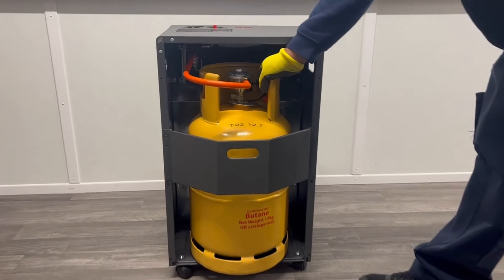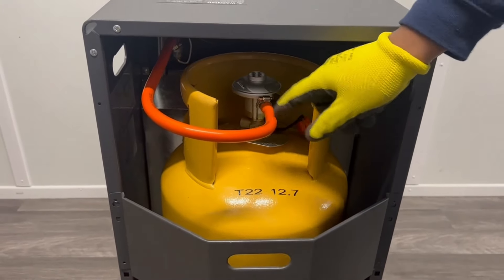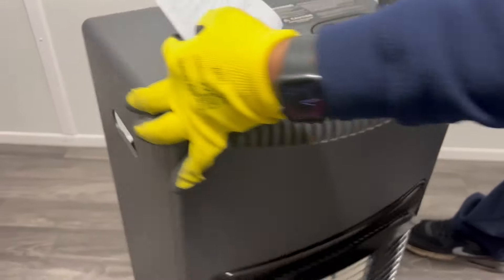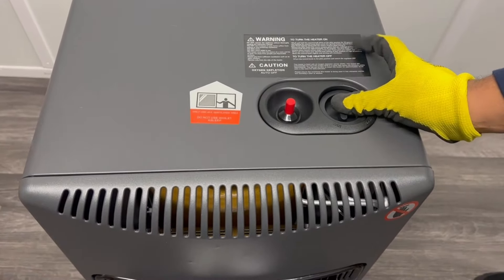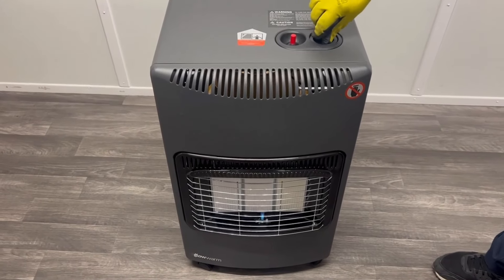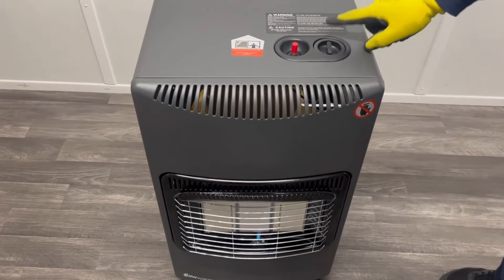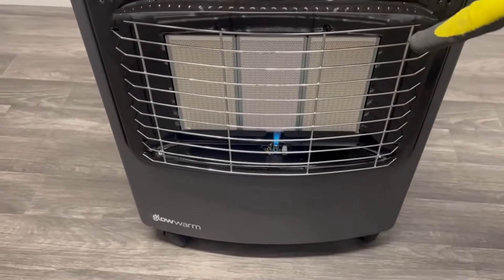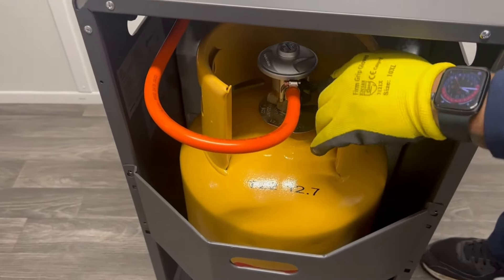Glow Warm Essentials Gas Heater - How to Operate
1) Ensure the regulator is switched to the On position
2) On the first use, there will be air trapped inside the gas hose which needs to be purged.  To do this, push the control knob at the pilot/spark position for 60 seconds
3) Once the 60 seconds have passed, press the red ignition button until a pilot light appears and the centre ceramic plate should also light at the same time. Continue to hold control knob down for another 10 seconds.

4) You can now adjust the control knob to the desired setting.

To turn the heater off,
1) Turn the control knob to the pilot position and switch the regulator to the off position.
Please note that for safety purposes the heater can only be turned off completely via the regulator to ensure the gas supply is cut off.